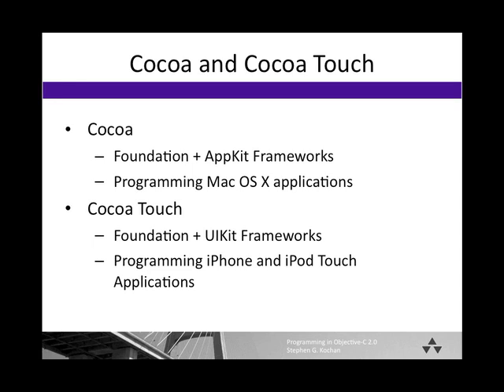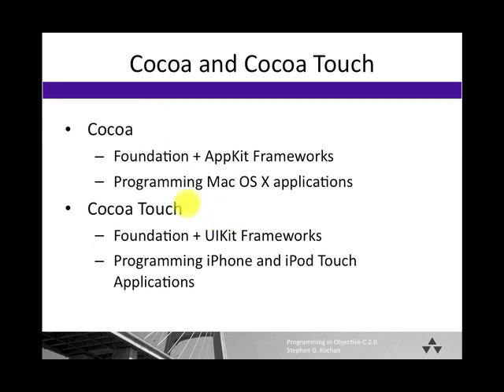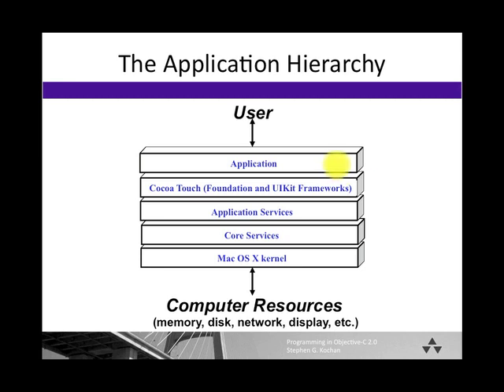Programming in Objective-C: Introduction to iPhone / iPod Touch Programming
This is a video sample lesson from, Programming in Objective-C: Introduction to iPhone/iPod Touch Programming, by Stephen Kochan.

Programming in Objective-C 2.0 LiveLessons

Part I: Language Fundamentals [8:00:21]

Lesson 1 Getting Started in Objective-C 0:14:00
Lesson 2 Classes, Objects, and Methods 0:43:03
Lesson 3 Data Types and Expressions  0:41:00
Lesson 4 Loops 0:23:19
Lesson 5 Making Decisions 0:37:20
Lesson 6 More On Classes 0:43:36
Lesson 7 Inheritance 0:45:48
Lesson 8 Polymorphism, Dynamic Typing and Dynamic Binding 0:23:12
Lesson 9 More On Variables and Data Types 0:29:10
Lesson 10 Categories and Protocols 0:39:25
Lesson 11 The Preprocessor 0:37.24
Lesson 12 Underlying C Language Features 1:43:03

Part II: iPhone Programming and the Foundation Framework [5:57:18]
Lesson 1: The Foundation Framework 0:08:31
Lesson 2: Numbers and Strings 1:05:17

Lesson 3: Collections: Arrays, Dictionaries and Sets 1:25:56
Lesson 4: Working with Files 0:52:07
Lesson 5: Understanding Memory Management 0:40:13
Lesson 6: Copying Objects 0:34:58
Lesson 7: Archiving Objects 0:26:38
Lesson 8: iPhone Application Development 0:34:46
Lesson 9: Writing an iPhone Fraction Calculator 0:36:45